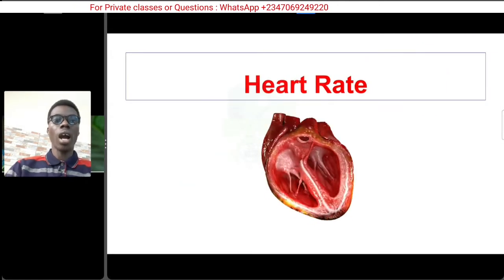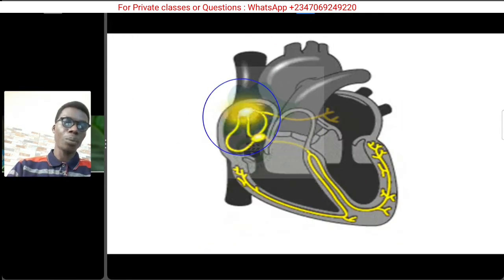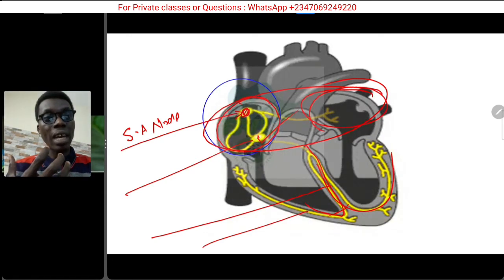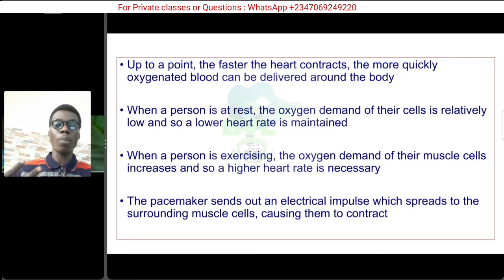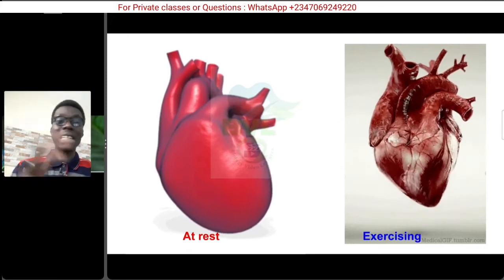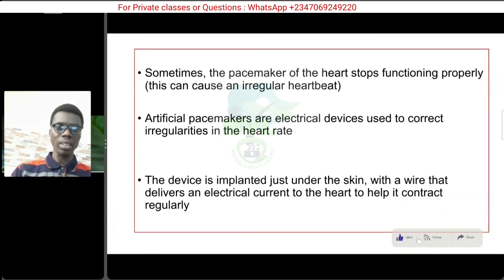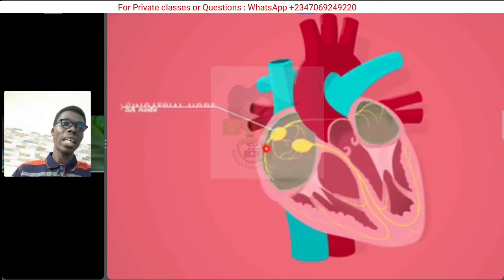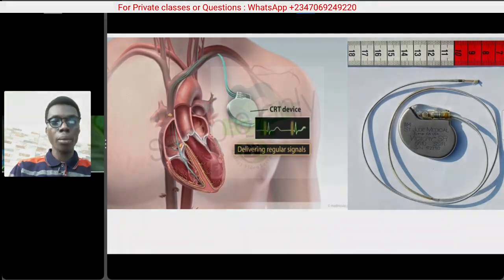Organisation 》Heart Rate